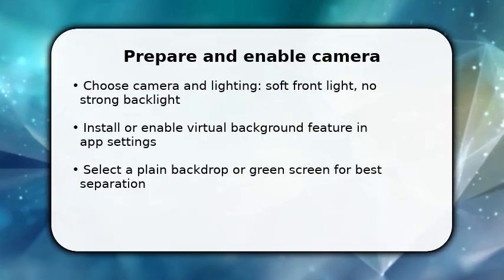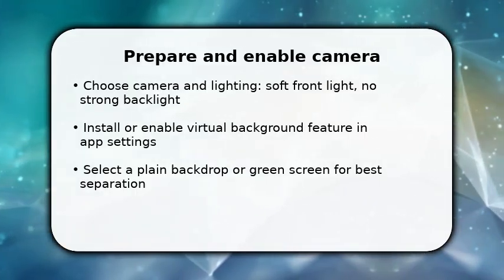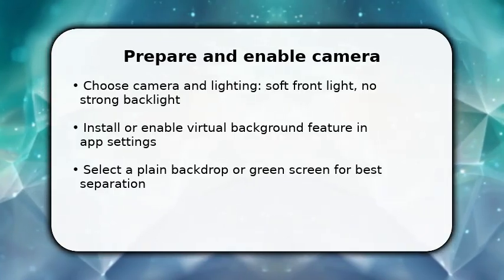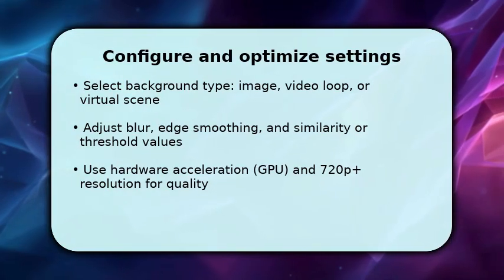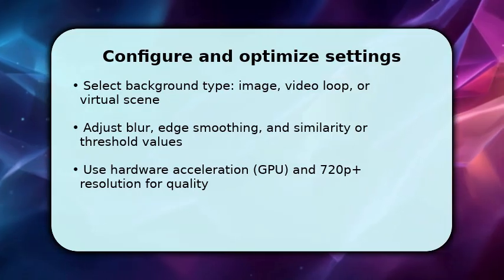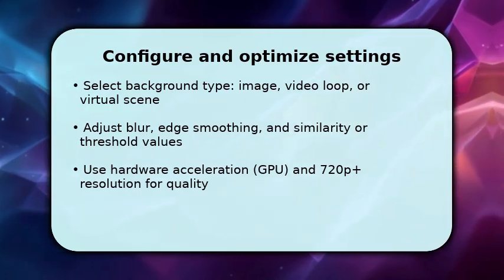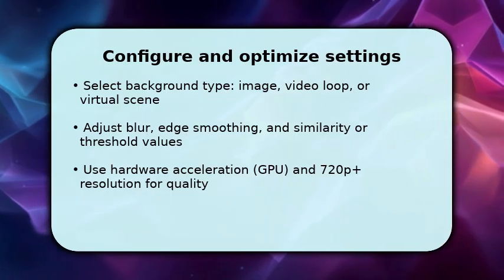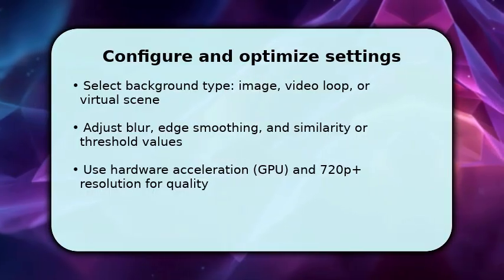How to Change Live Video Background (updated)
Learn the step-bythy process of changing your live video background on YouTube. This guide covers essential tips and tricks for enhancing your streaming experience, including software recommendations and best practices.